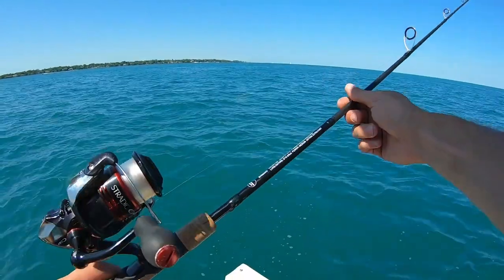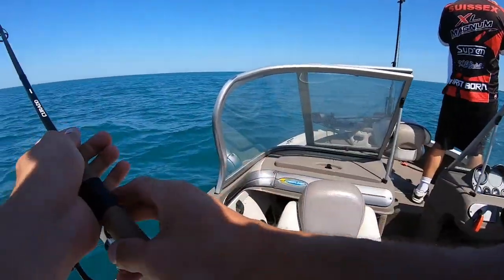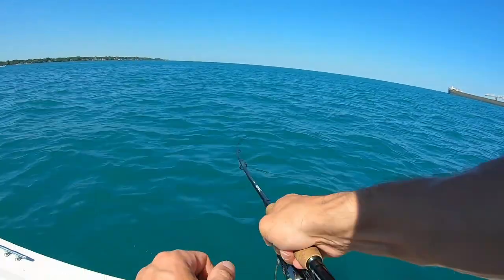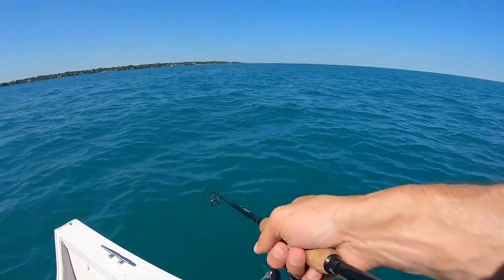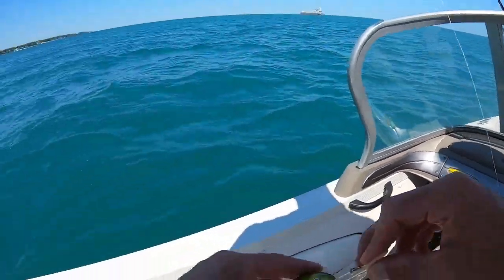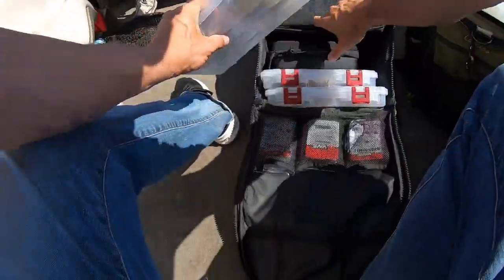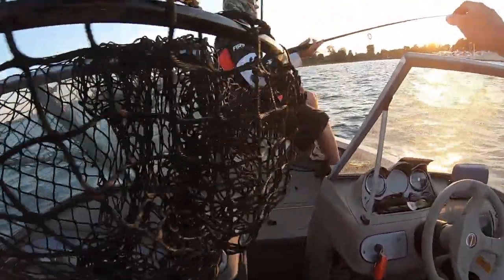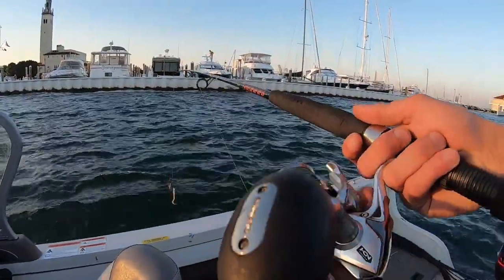Eternal Angler Lake St. Clair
Fishing with Eternal Angler on Lake St. Clair in 2020 has been full of big fish, multi species, fun and much more! Couldn't think of a better title so this is what I stuck with. This is my 10th or 11th video this year fishing with Eternal Angler on Lake St. Clair and other bodies of water so make sure to check those out. More Lake St. Clair fishing to come this year. Smallmouth bass, walleye, musky, etc.